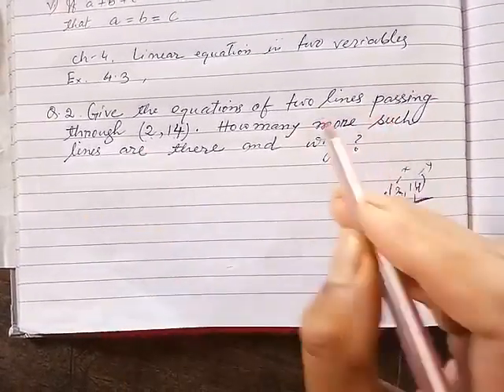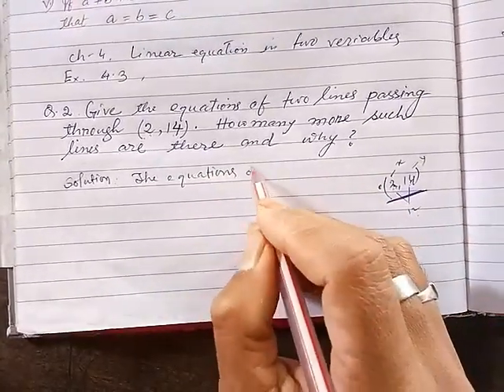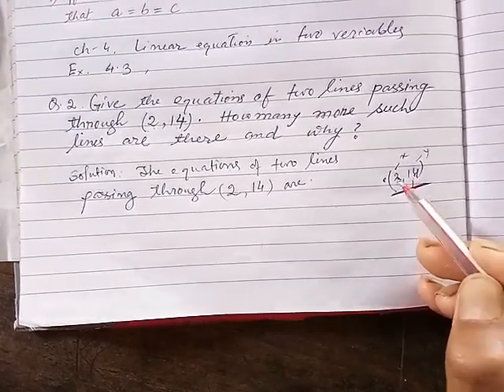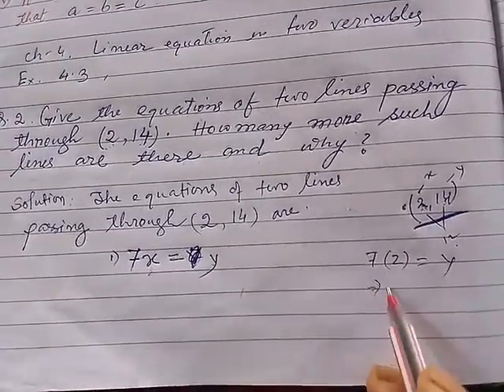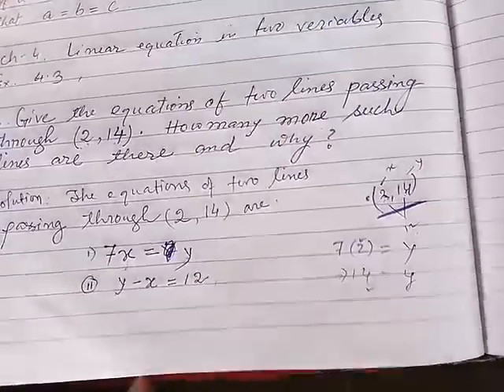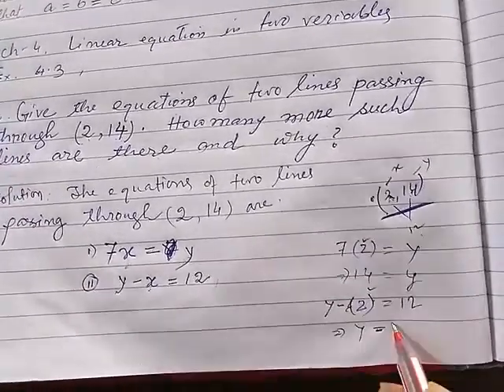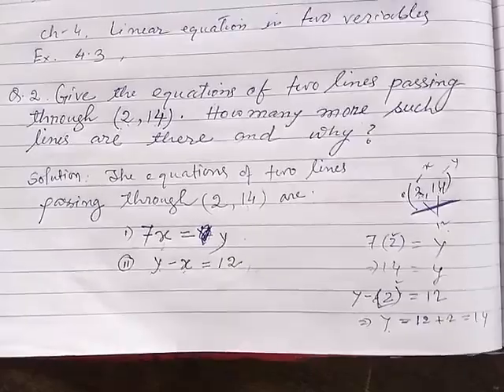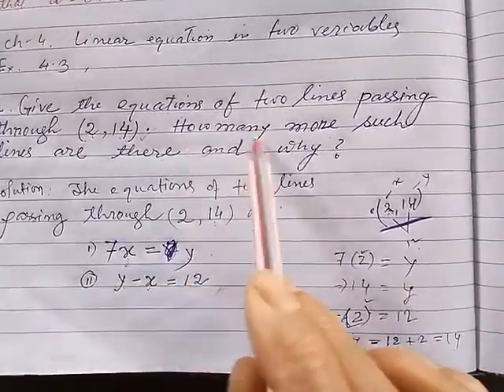Class ix, Mathematics, Chapter 4, Linear Equations in Two veriables, Ex 4.3, Q No 2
2. Give the equations of two lines passing through (2,14). Howmaney more such lines are there and why?